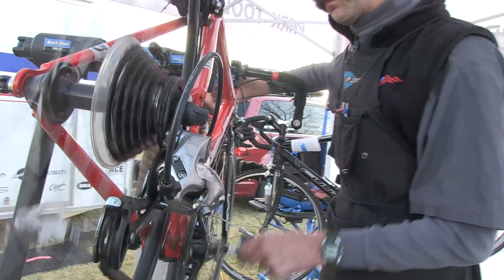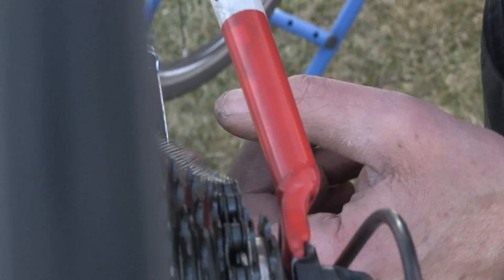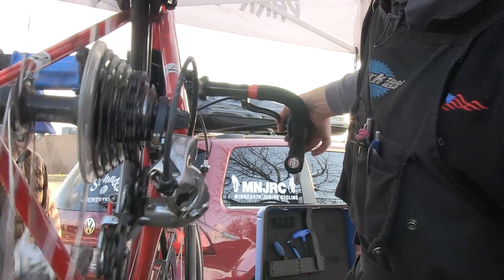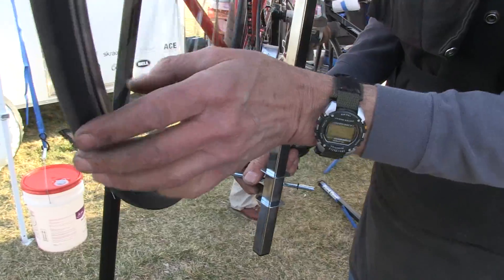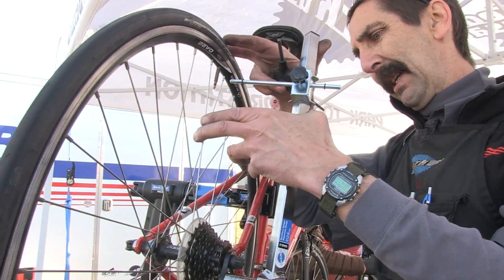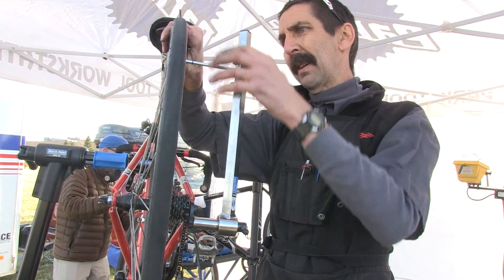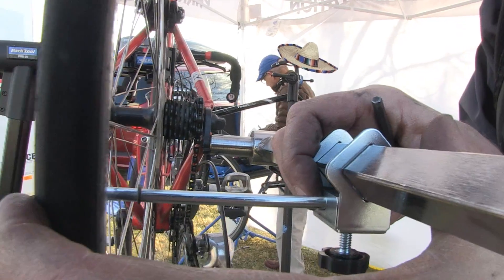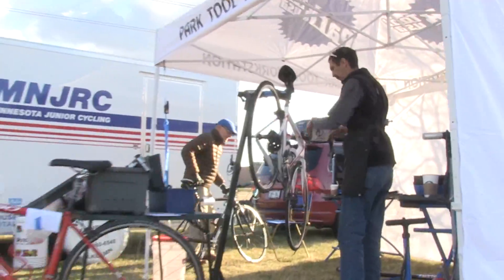Tech Tuesday #24: Chainline & Derailleur Hanger Alignment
Calvin continues diagnosing the Minnesota Junior Cycling bike from last week in this week's TechTuesday!